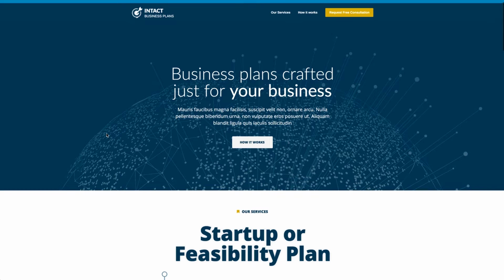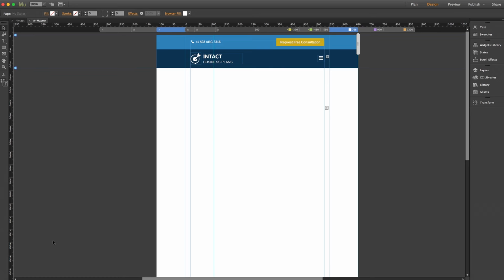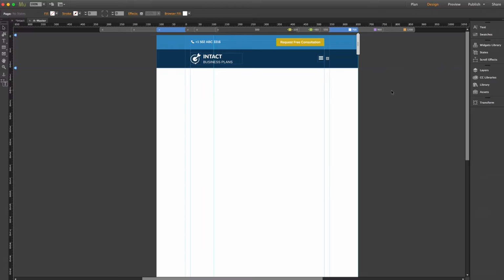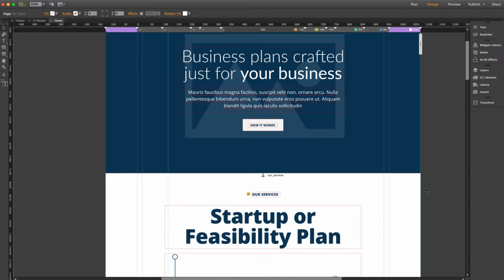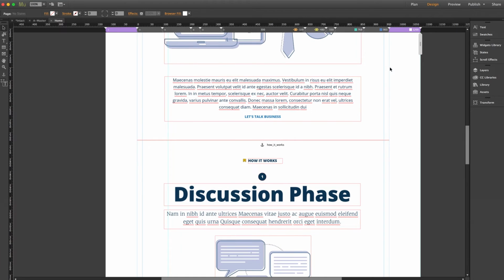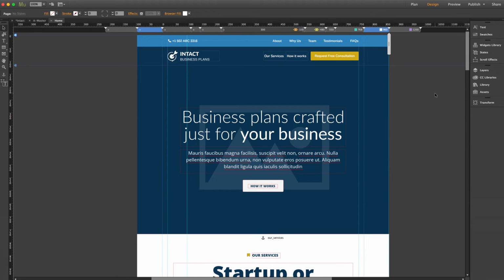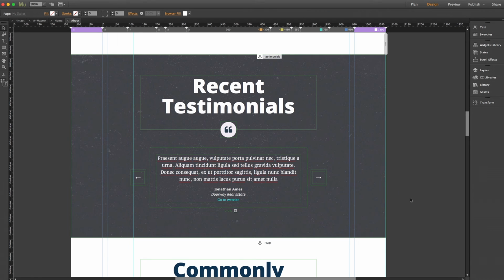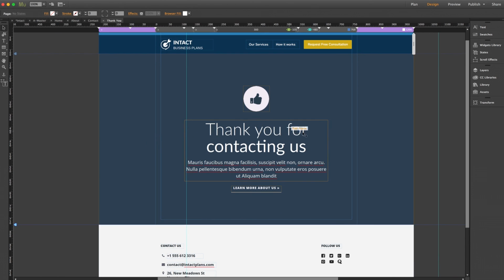Intact Template | Tutorial by MuseThemes.com